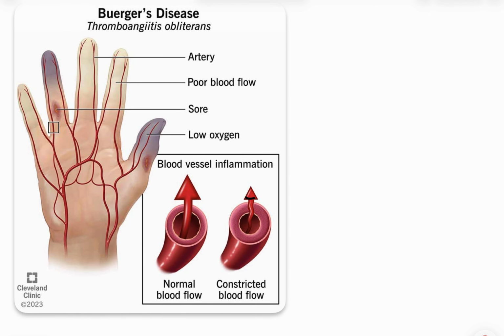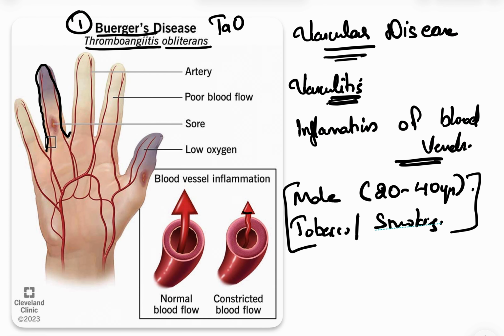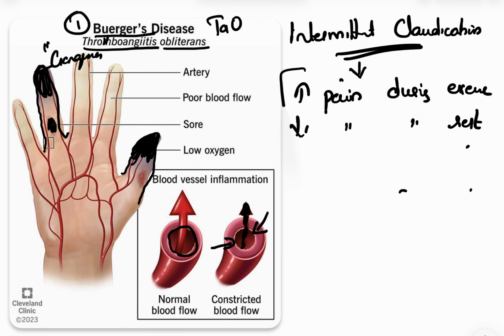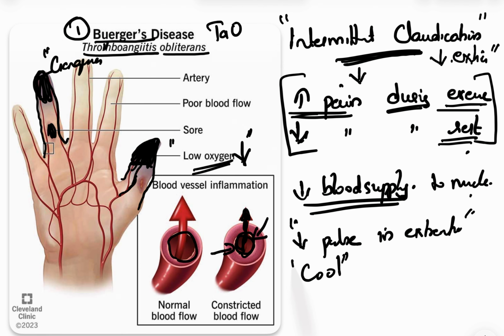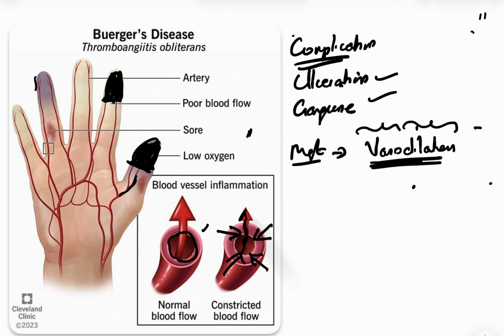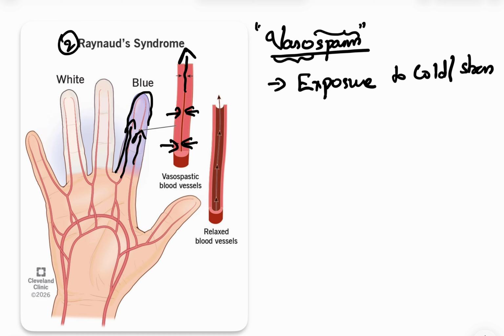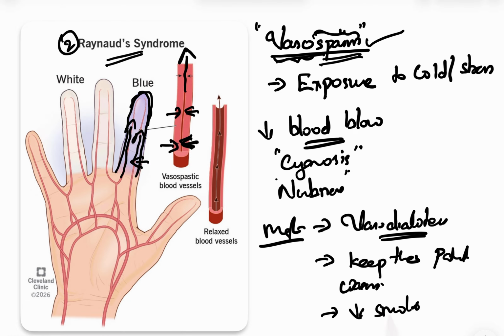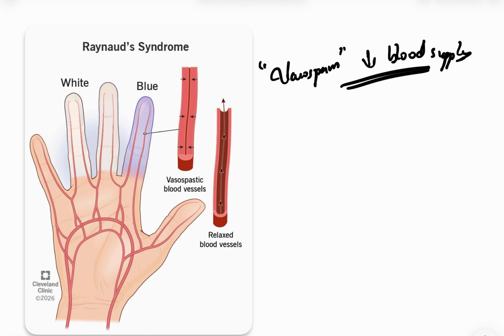Buergers disease and Raynaud’s syndrome